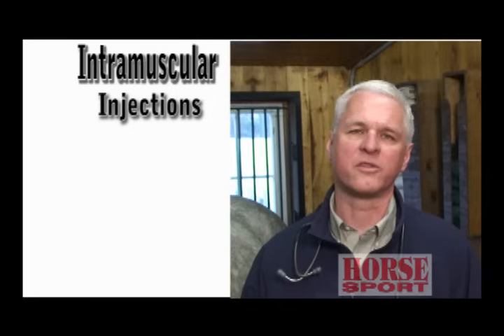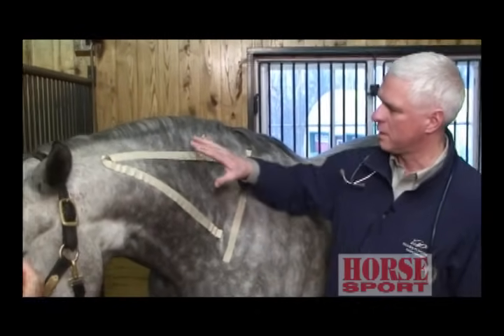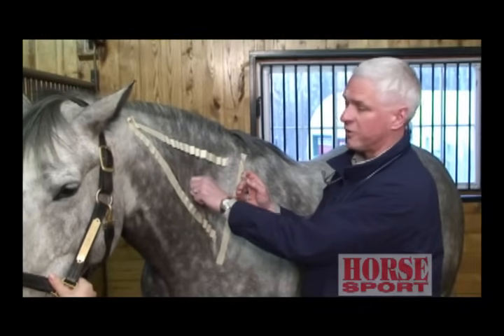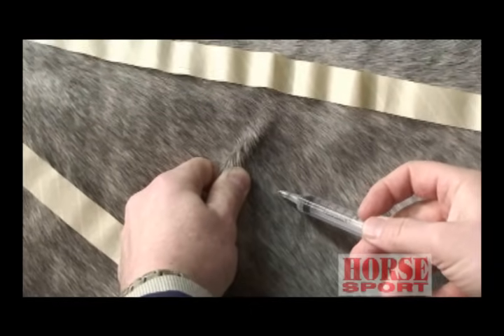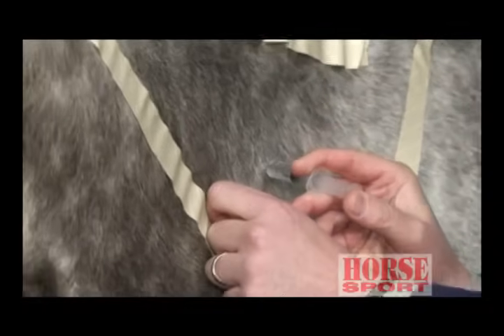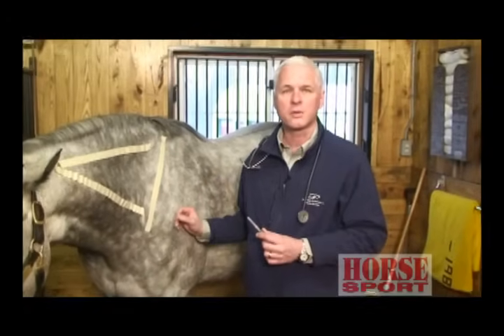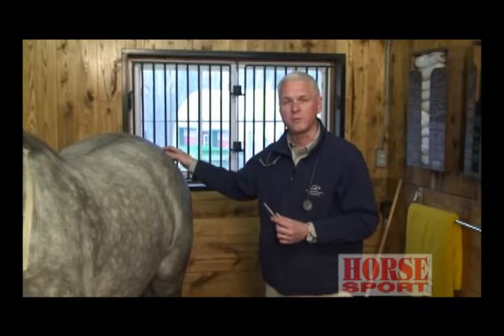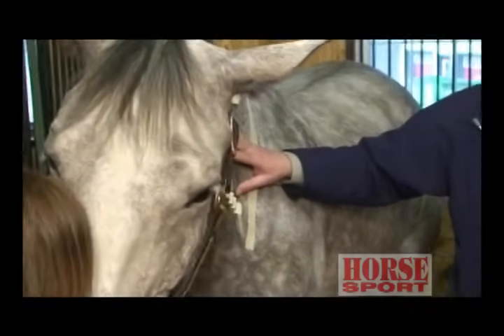Equine Intramuscular Injections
Dr.Mike Pownall demonstrates how to administer intramuscular injections.